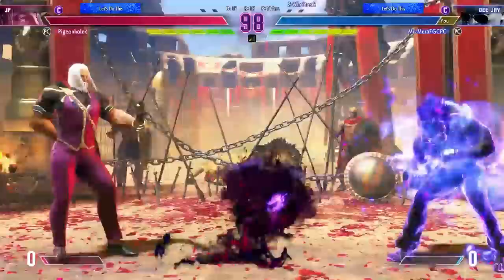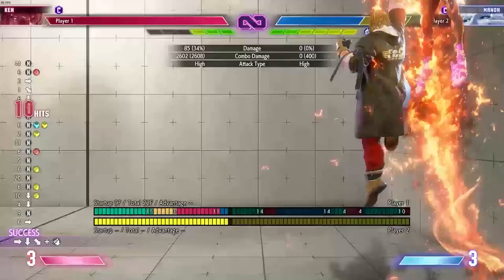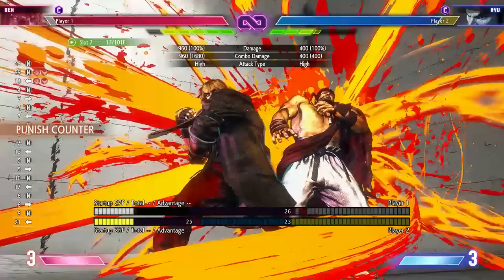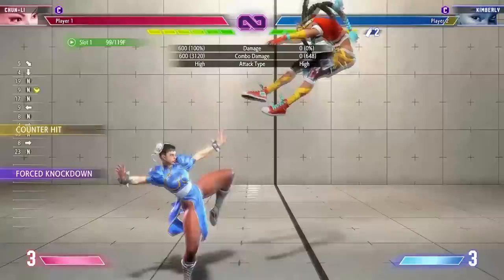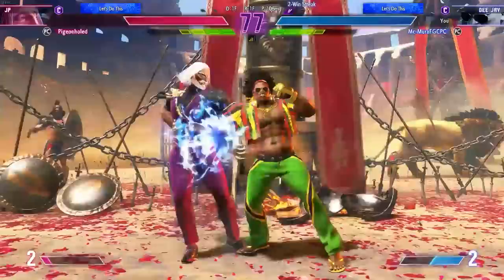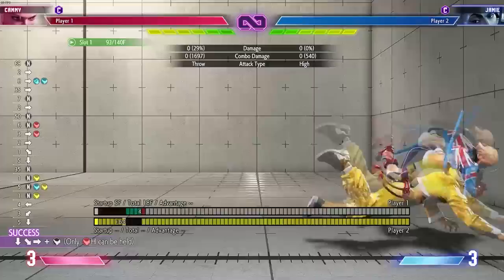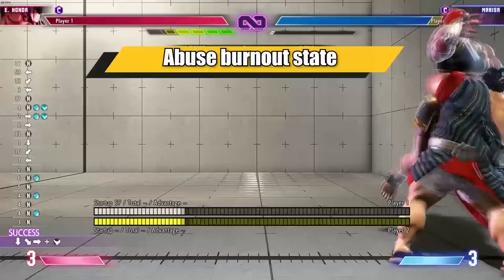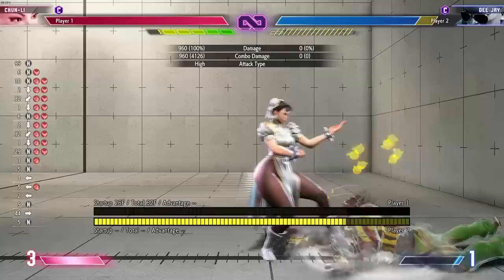10 tips to make you MUCH better at SF6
In this video i will be showing you guys some tips and tricks that will make you a much better player in SF6 when you start incorporating them.

Time Stamps:
0:00 Intro
0:16 Chain Lights
1:08 Drive Impact Shortcut
1:58 Airborne juggles
2:43 Corner Carry
3:14 Drive Rush
3:49 The power of buffer lights
4:18 Managing Drive gauge
5:00 Abuse burnout state
6:18 Drive reversal exists
6:49 Parries are insane